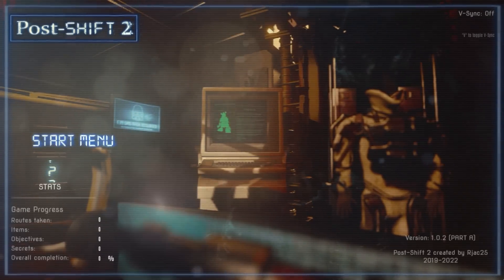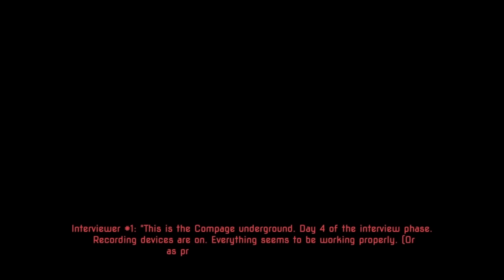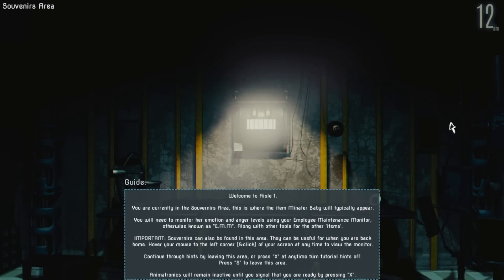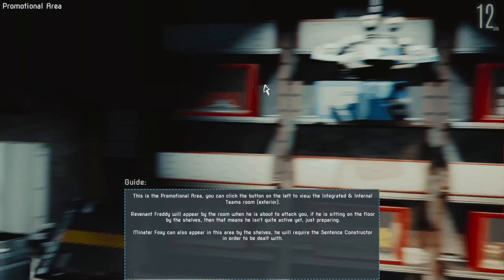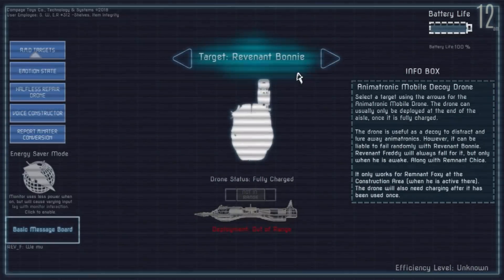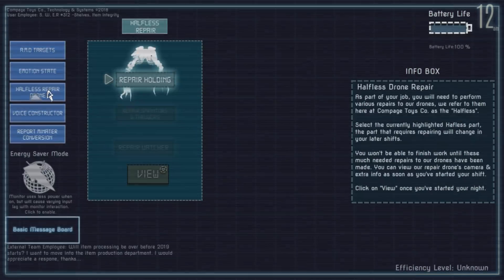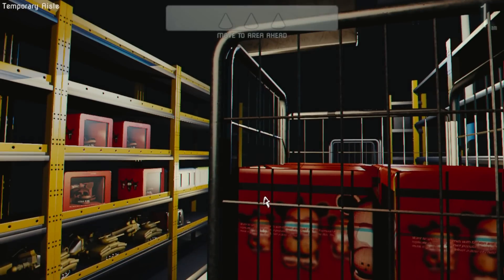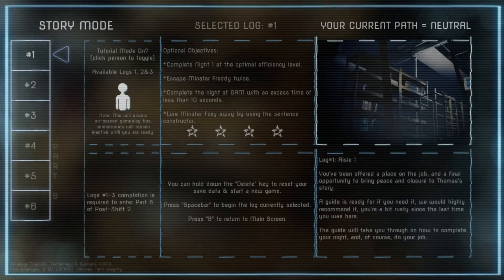BONNIE KILLED EVERYONE IN THE ROOM AND SPOKE TO ME.. - FNAF Post Shift 2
FNAF Post Shift 2